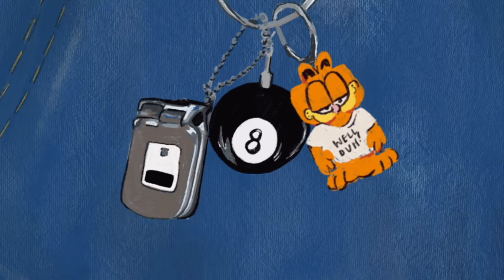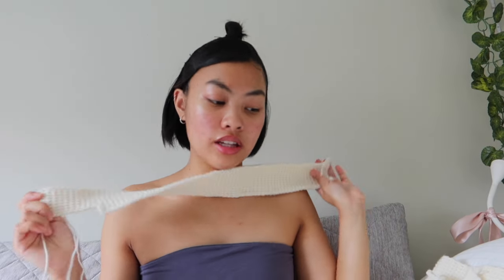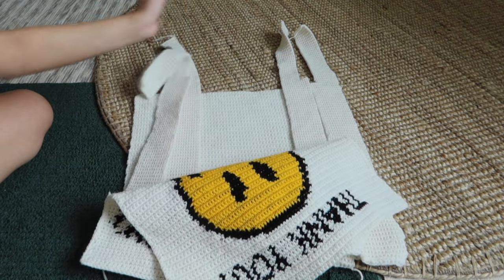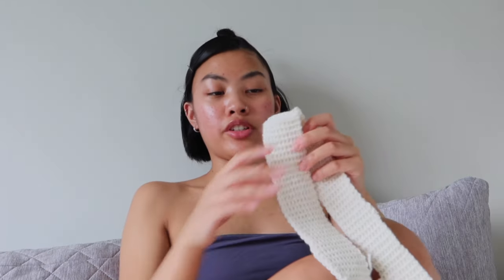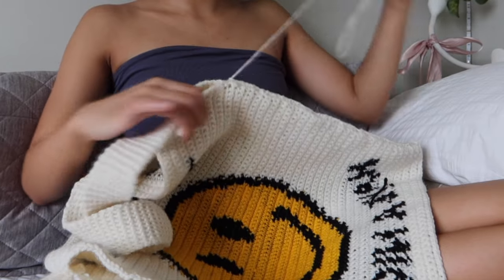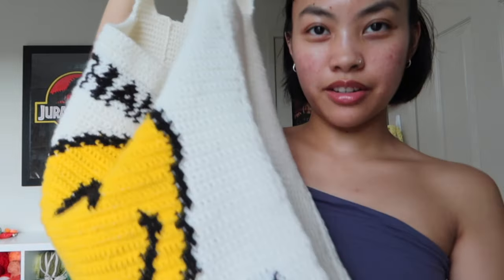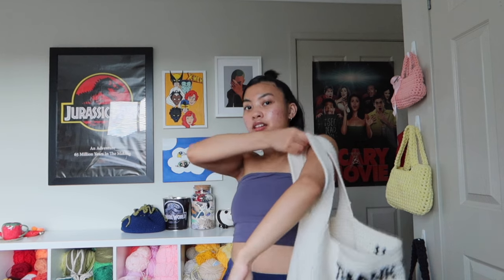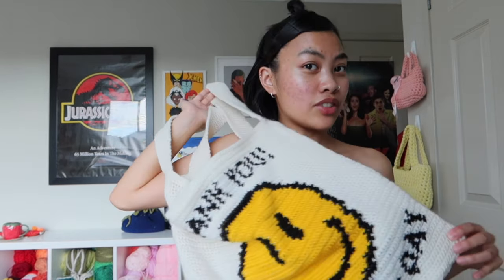I crocheted a take way plastic bag so you don't have to (PART 2)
Hi Guysss!!!

Crochet business: @itsbycrochane